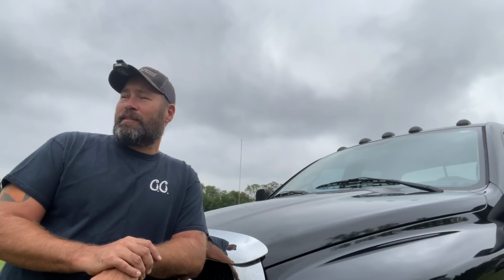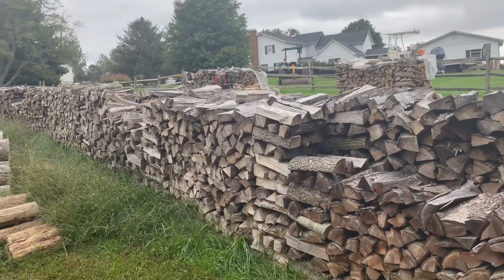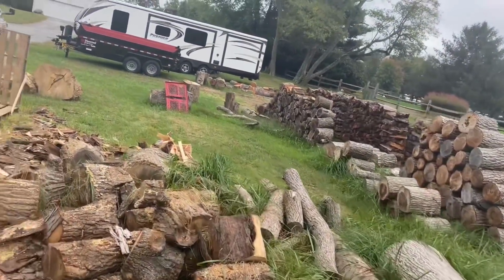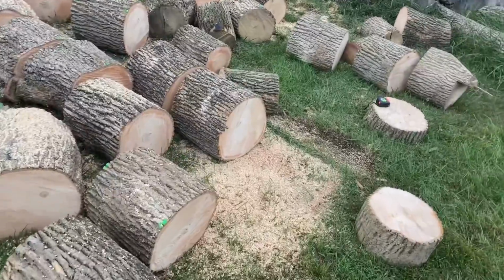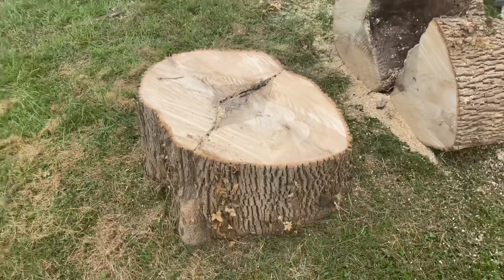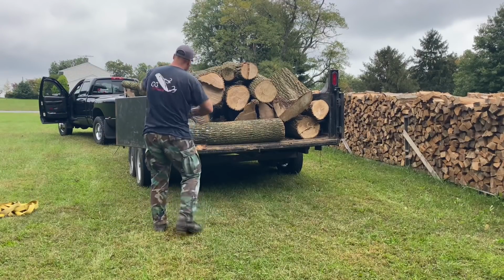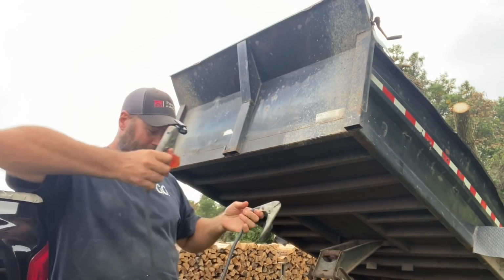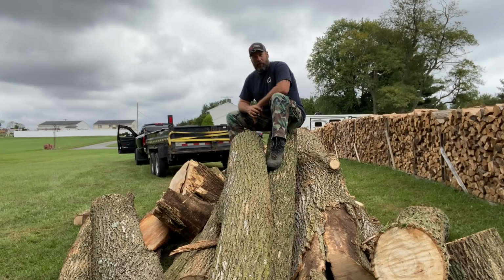A DIFFICULT DUMP… - #45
We are covering a lot of ground in today's video. I will be giving you an update on the status of the wood yard along with a short tour as well. Then we buck up a dump trailer load of Ash using the MS360 Pro and the MS660 clone saw. After that, I take you on a trip to the tree service yard and bring home a heaping load. Watch to see the difficulties I face when trying to off load. Even a difficult day bringing logs in keeps a smile on my face.

It keeps us striving to get better as we go. Thanks!